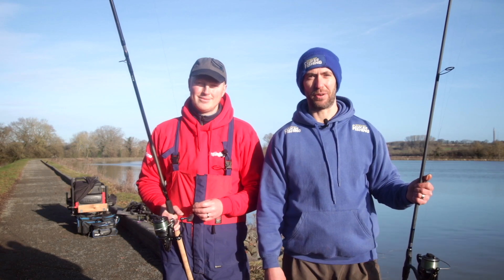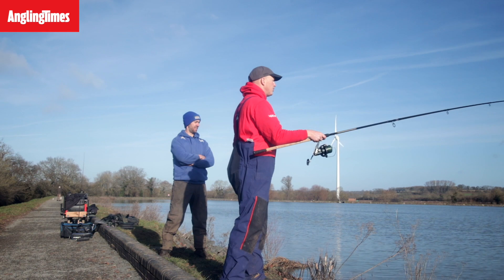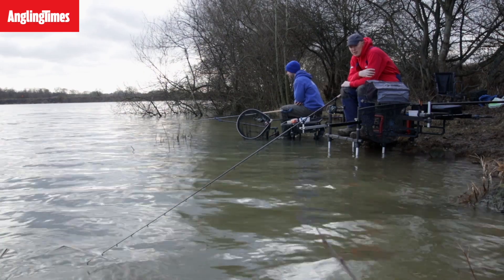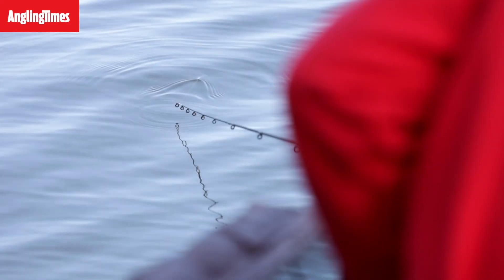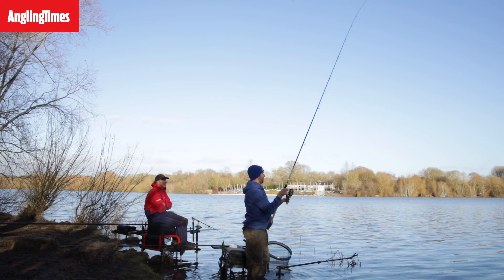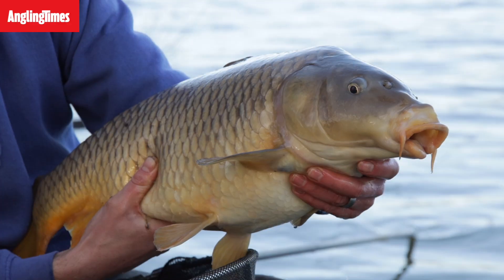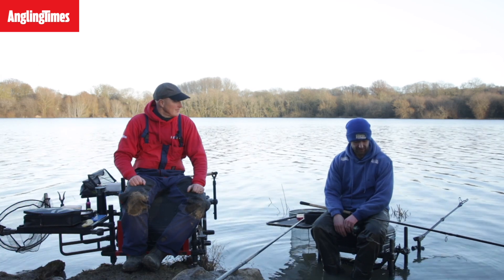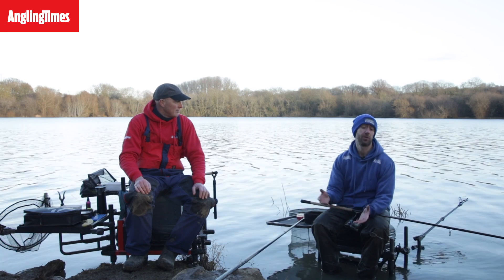What rod do you need for long-range feeder fishing?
Angling Times Tackle Tester Dan Webb and Improve Your Coarse Fishing Features Editor Tony Grigorjevs visit Boddington reservoir to put two very different feeder fishing rods to the test. How will they compare?